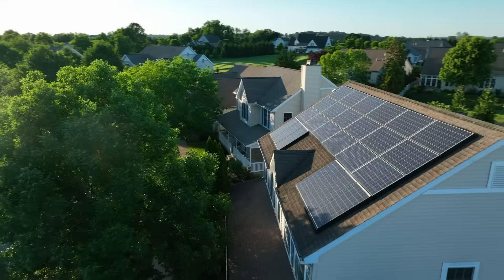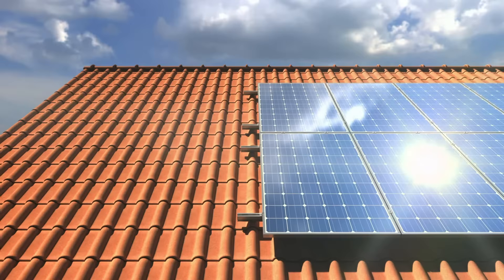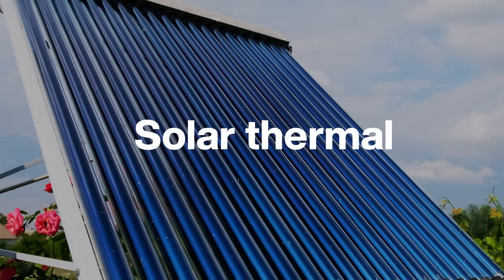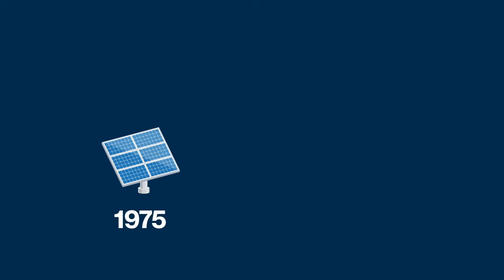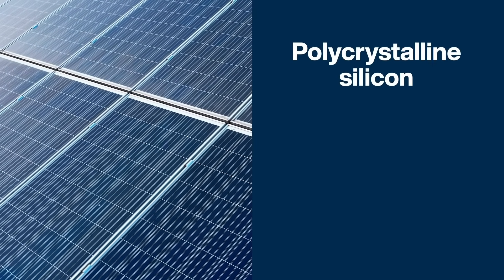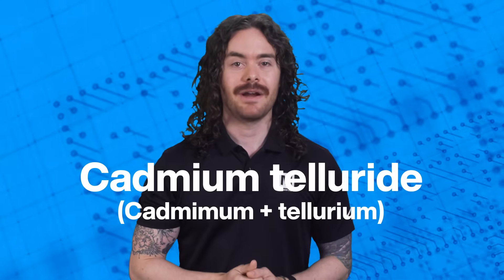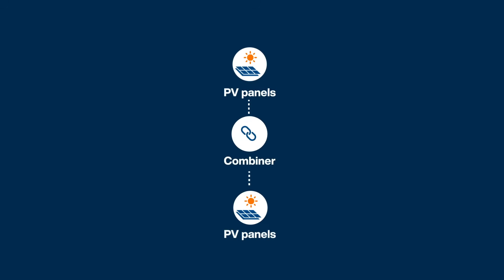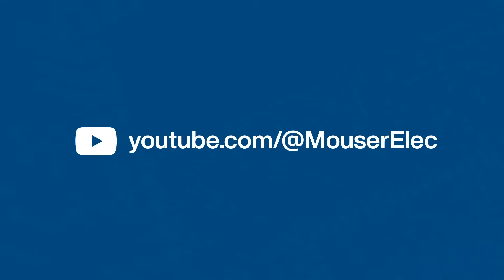Solar Panels | Need to Know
Solar power is one of the cleanest and greenest energy sources available—but we’re barely scratching the surface of its potential! In this episode of Need to Know, we dive into the fascinating world of solar technologies. Through learning the key differences between solar thermal and photovoltaic (PV) panels and exploring the impact of silicon mass production, we help you understand how solar panels have become more efficient, affordable, and accessible. But that’s not all. Researchers are now experimenting with cutting-edge solar cells and finding breakthroughs that have pushed the boundaries of traditional cells. Ready to learn how to harness the power of the sun for a cleaner future?

Follow us on X: mouserelec   (Americas)

Follow us on X: mousereleceu   (Europe)

Follow us on X: mouserelecjapan   (Japan)